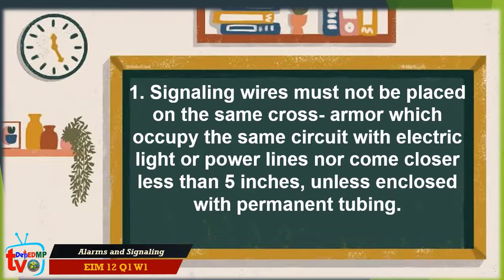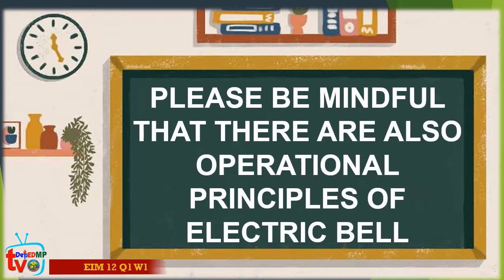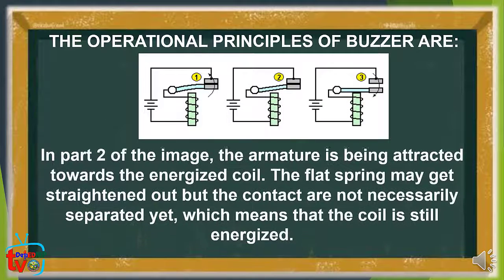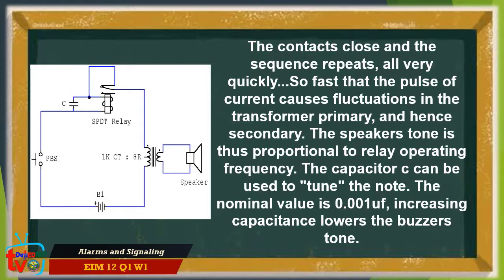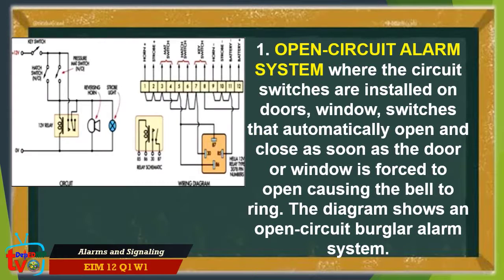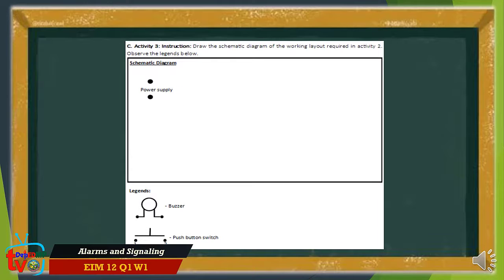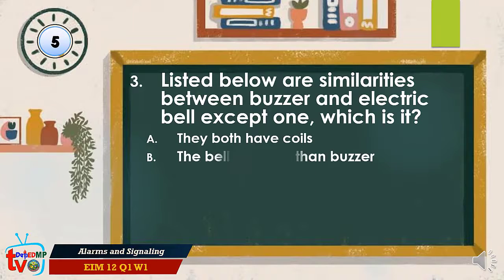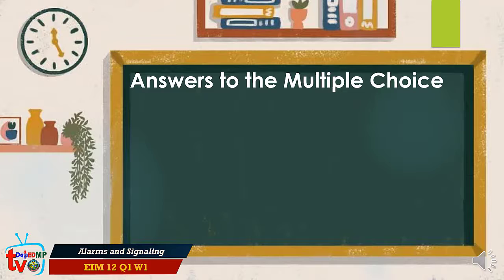MP EIM 12 Q1 W1 Alarms and Signaling Lovejoy P Abiogen